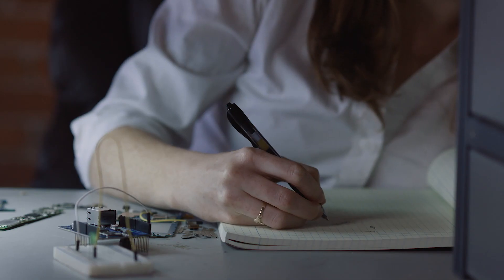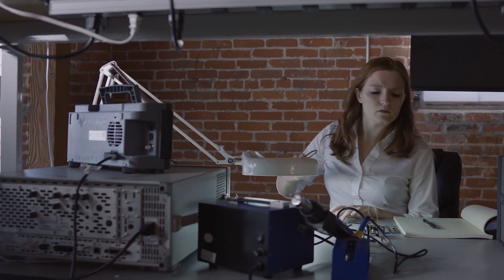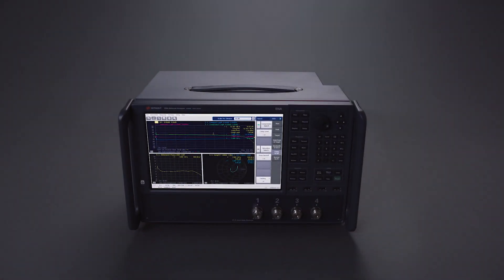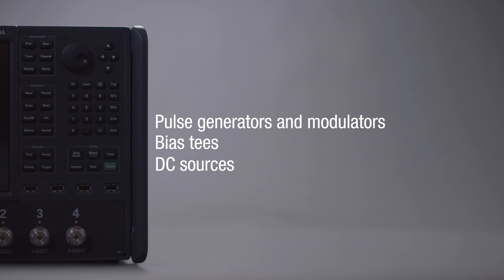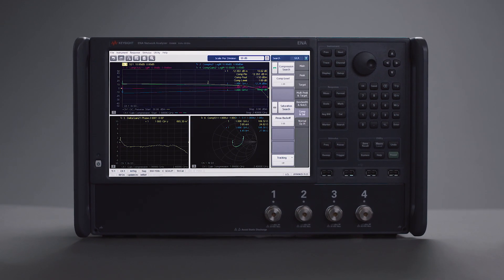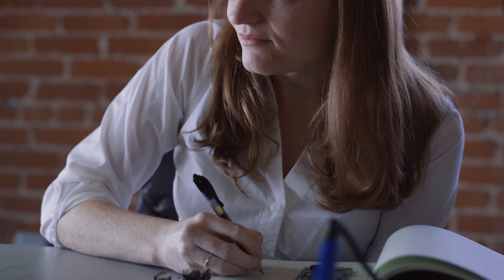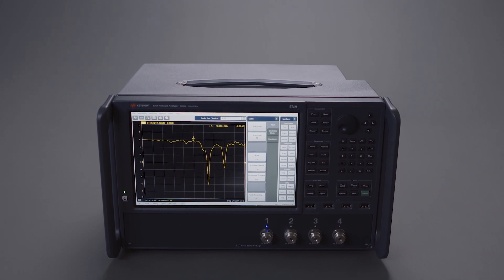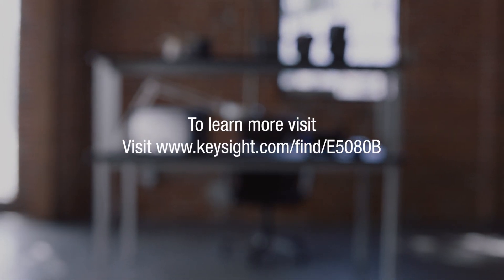Introducing the E5080B Vector Network Analyzer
The E5080B Vector Network Analyzer brings best-in-class performance and flexibility to the ENA Network Analyzer family.

As devices become highly integrated, complete characterization requires a complete RF and microwave measurement solution. The E5080B Vector Network Analyzer solves your toughest passive device test challenges with flexible and reliable performance up to 20 GHz.